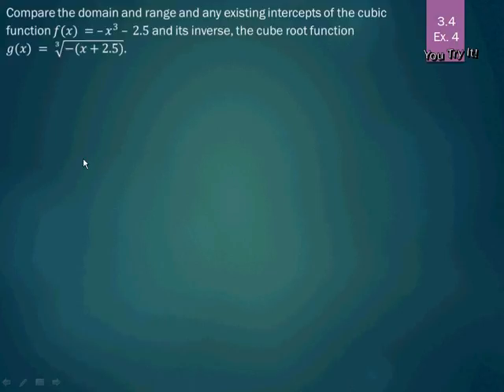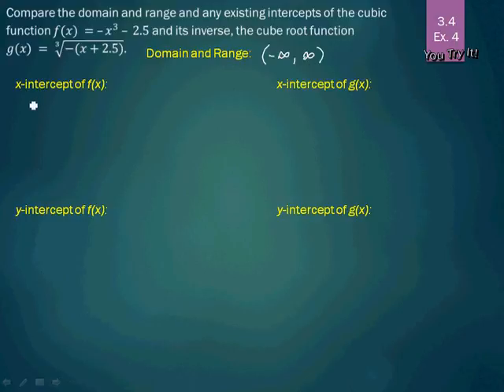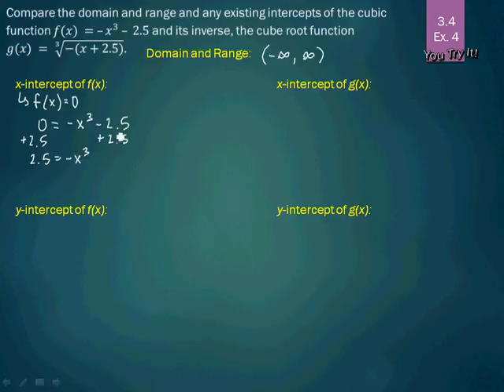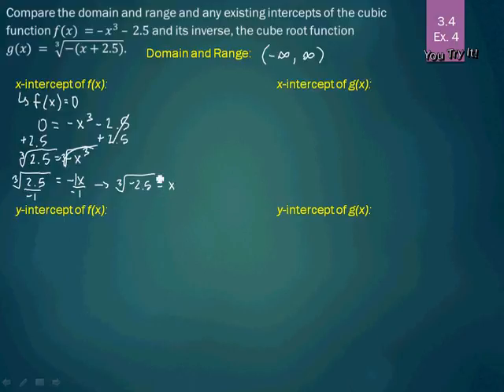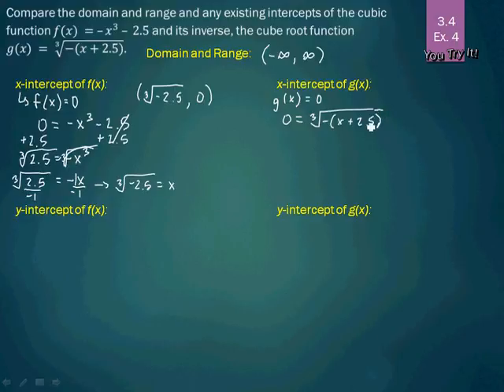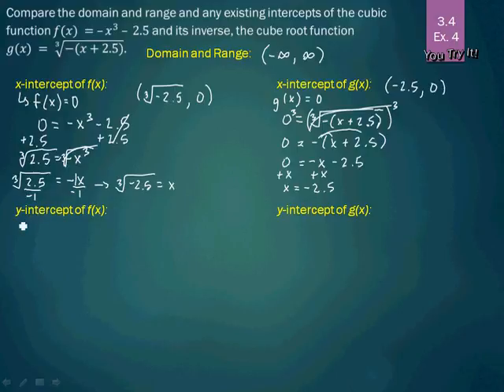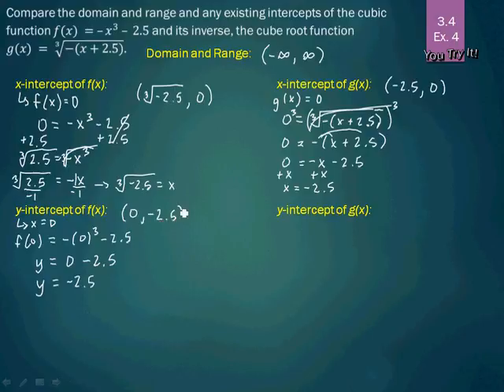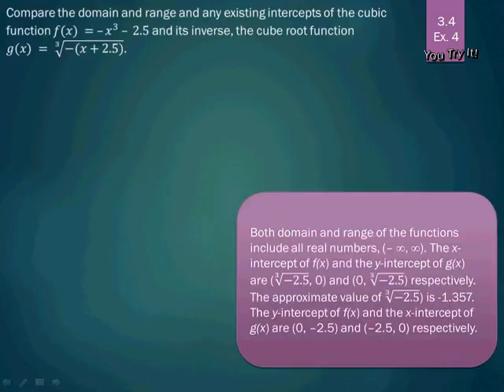3 4 4